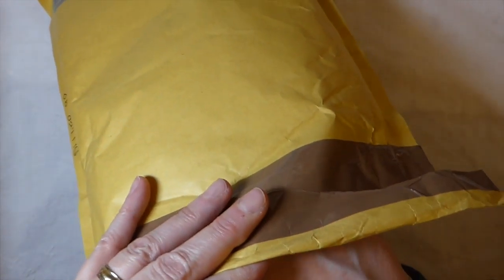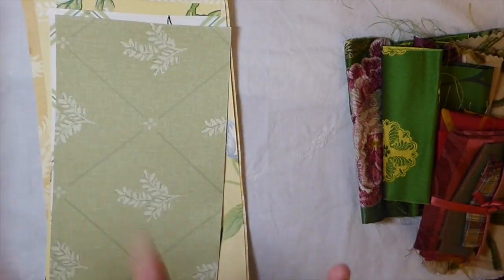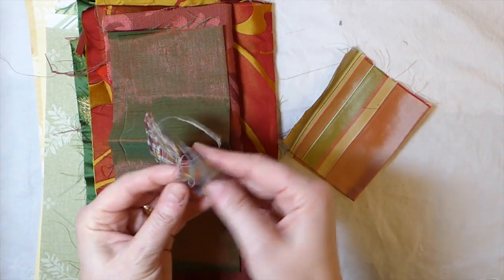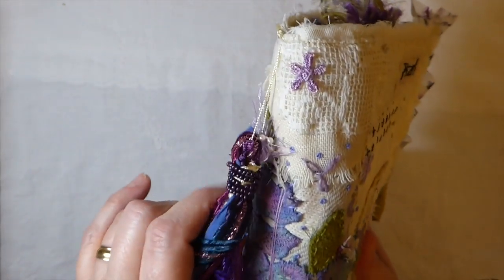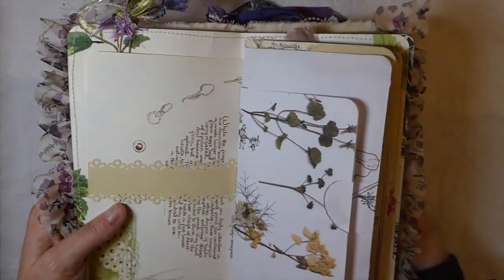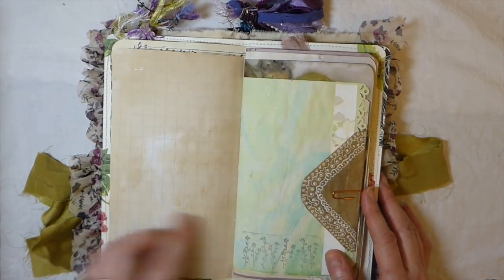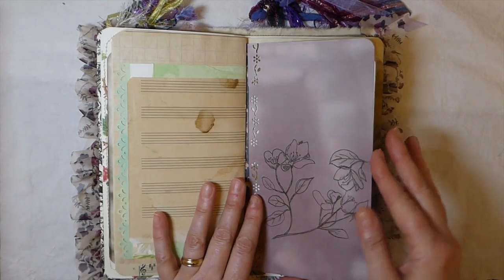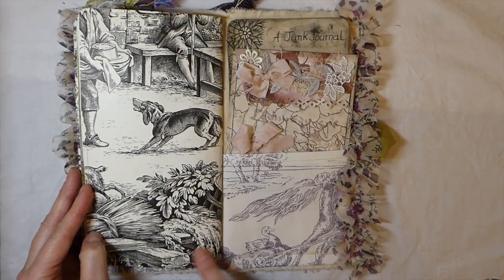"Floral" Journal by FrostedBramble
Thank you for visiting my channel!Today I am sharing my new journal from Frosted Bramble on Etsy.